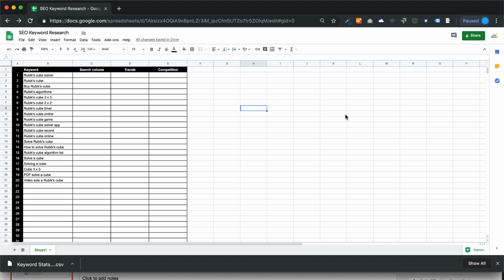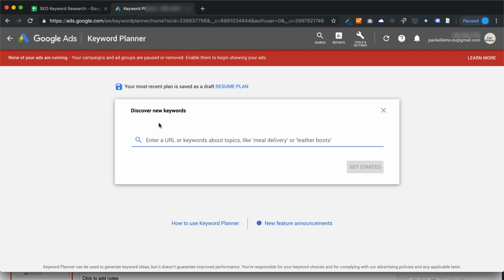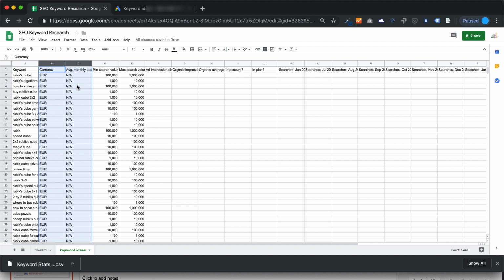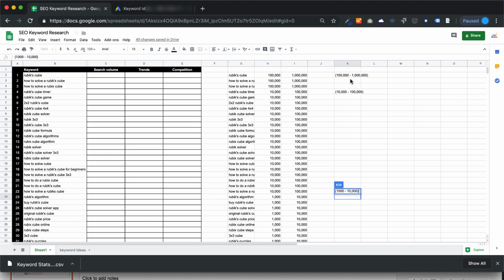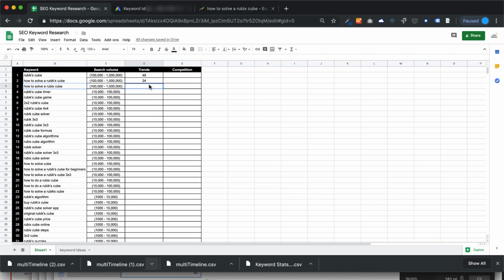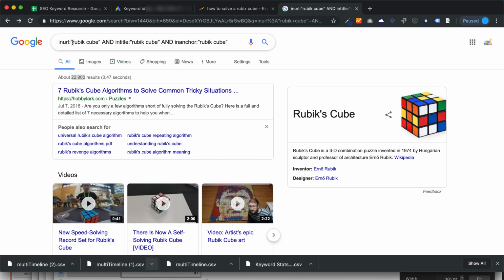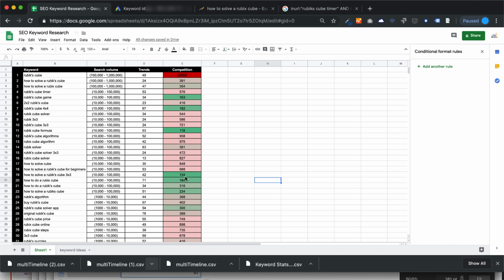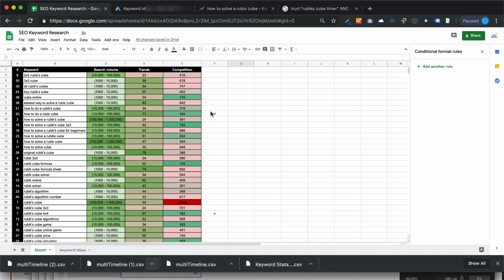Search Engine Optimization (SEO) Part 3: Enriching and Expanding keywords.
The keywords we generated in the first video are the keywords we created ourselves. But now we wonder if Google likes these words as well. That's why we're going to analyze the keywords by means of the keyword planner. Is there a lot of competition on the web under these keywords? And is the keyword trend sensitive? These elements make up your keyword set.